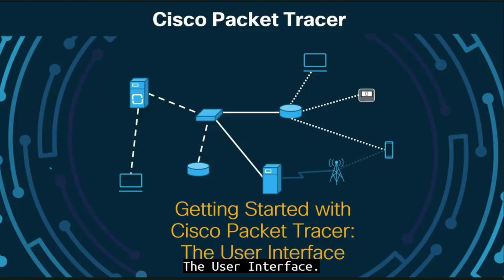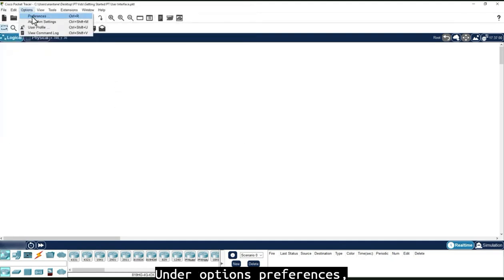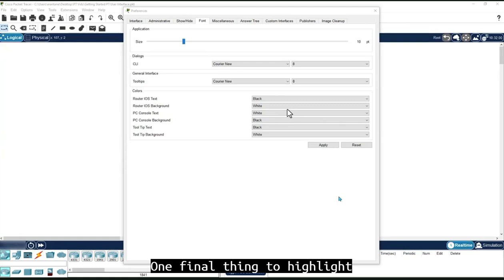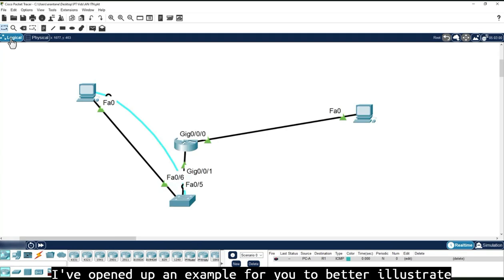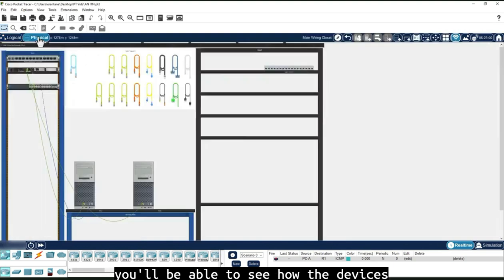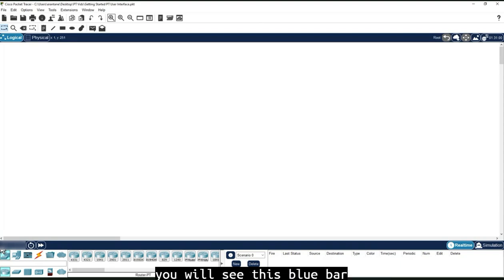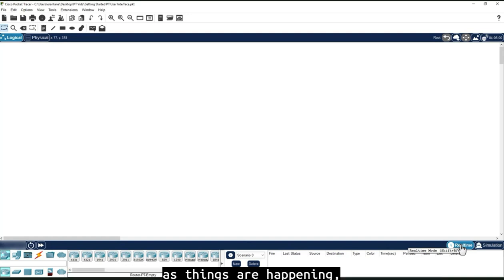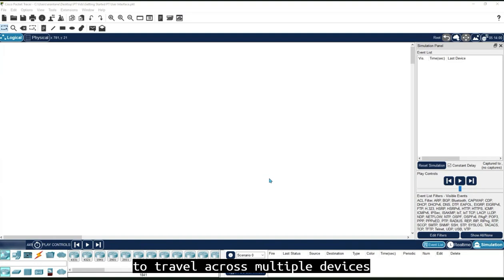The Packet Tracer User Interface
Packet Tracer is a tool that allows you to simulate real networks. It provides three main menus that you can use for the following:

Add devices and connect them via cables or wireless
Select, delete, inspect, label, and group components within your network
Manage your network
The network management menu lets you do the following:

Open an existing/sample network
Save your current network
Modify your user profile or your preferences